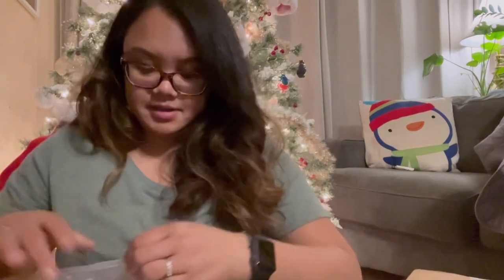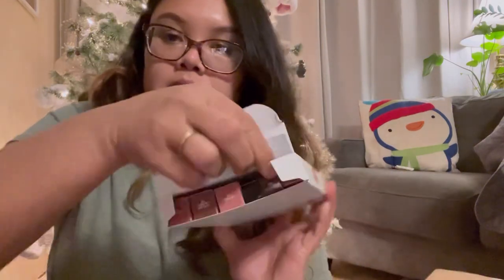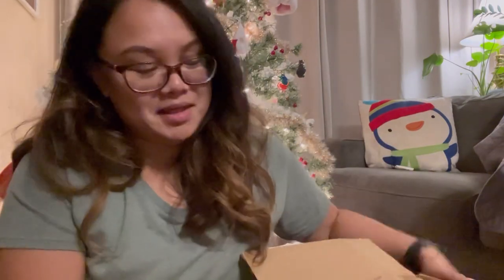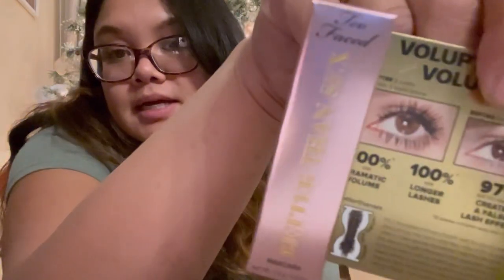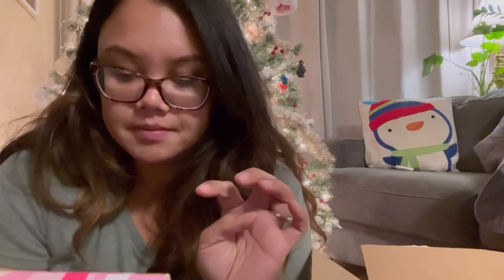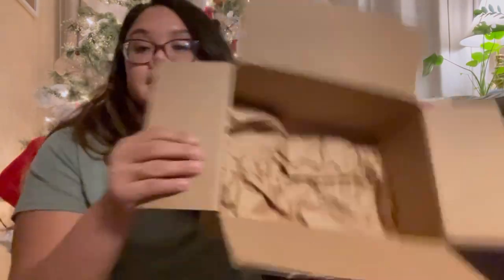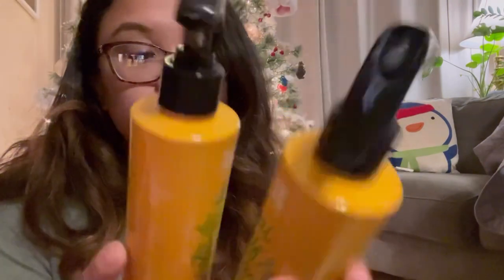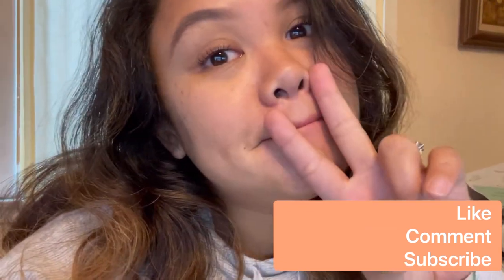HUGE PR UNBOXING (kidding)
Join me as I open all the PR boxes companies sent to me!………..Jk, I bought them 😬